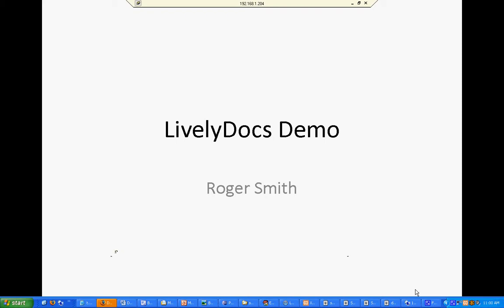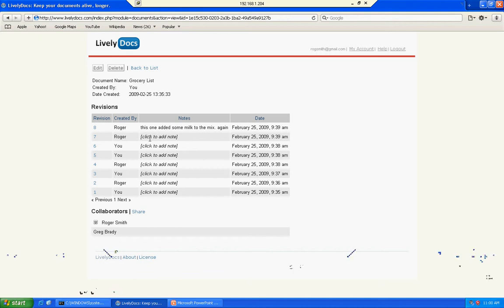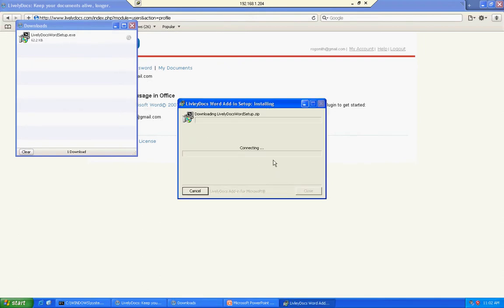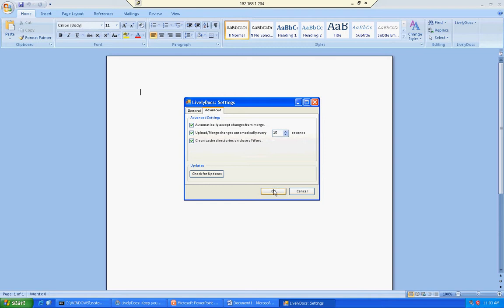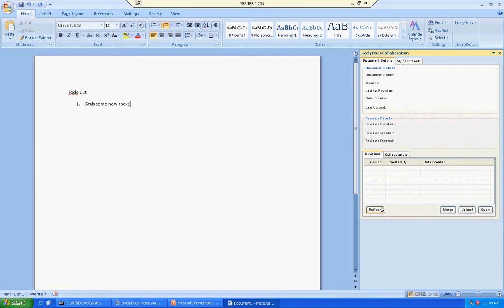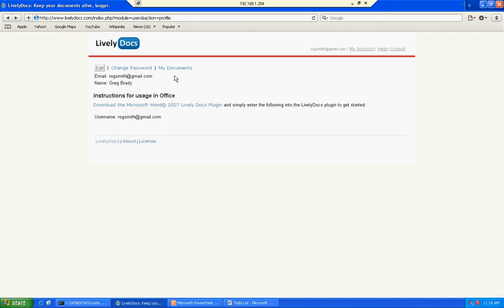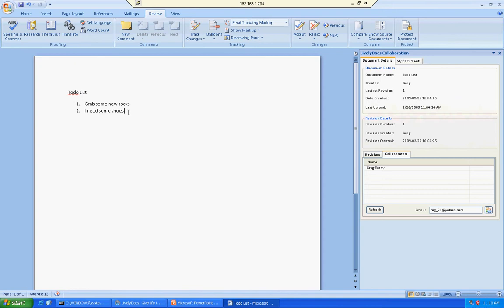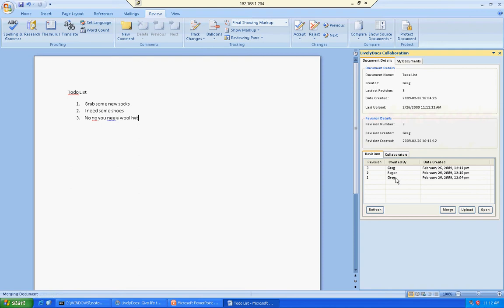LivelyDocs Demo 1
First Demo of LivelyDocs - Realtime document collaboration